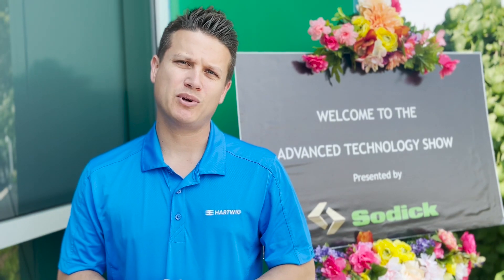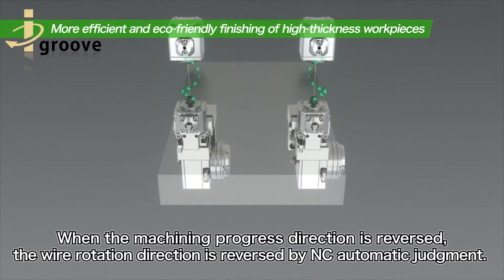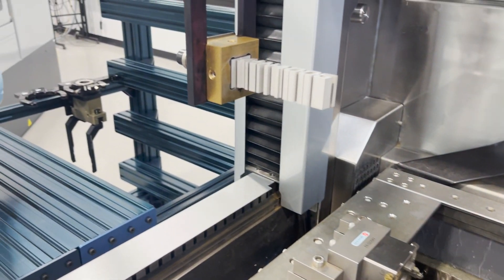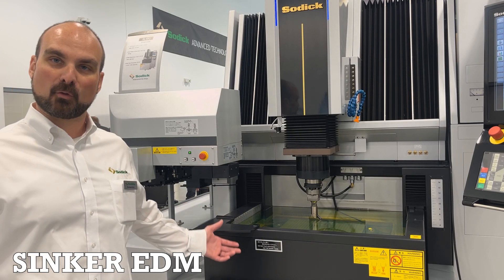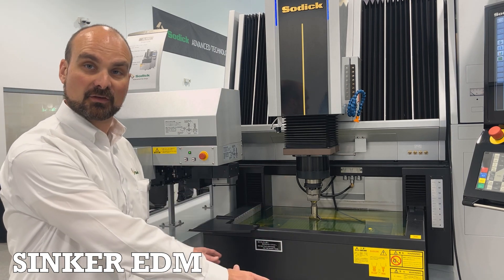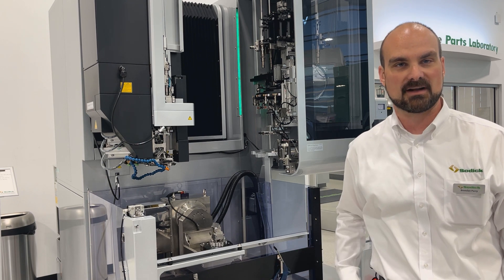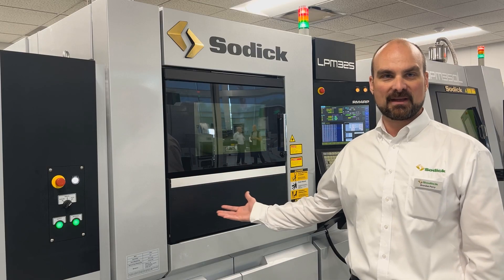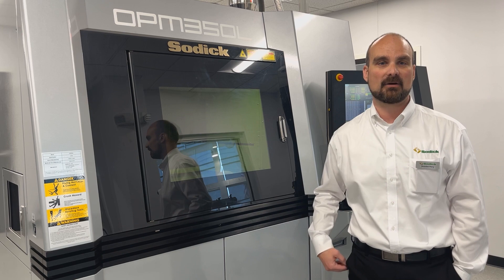Sodick - More than EDM!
Join us as we stop by Sodick US Headquarters in Schaumburg, IL during their Advanced Technology Show to see how their EDM (wire, sinker, small hole), high speed machining, and additive / industrial 3D printing offerings can be a game-changer for your shop!

Learn about iGroove technology, Sodick's use of Rigid Linear Motors vs. traditional ballscrews, integrating automation, and more!